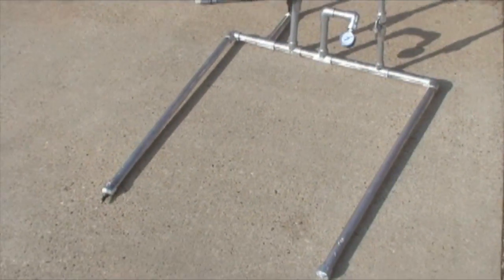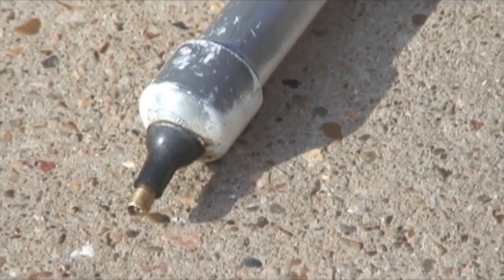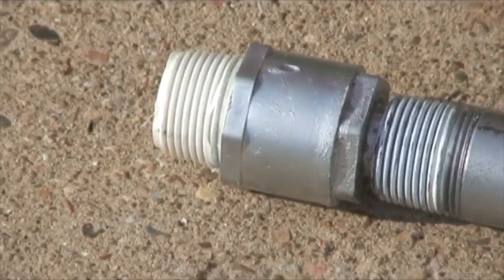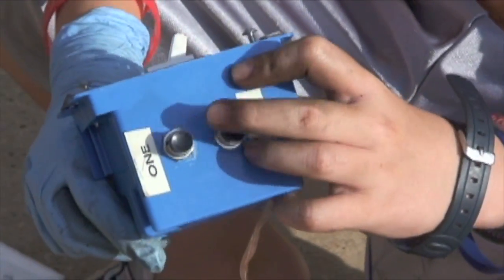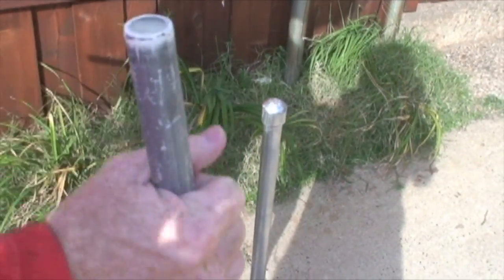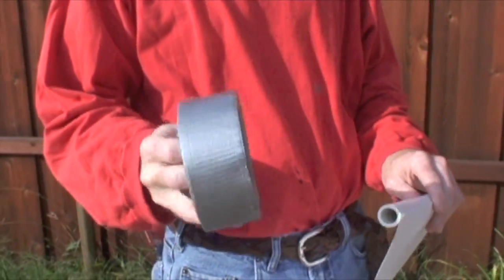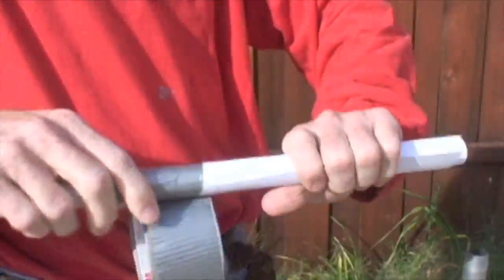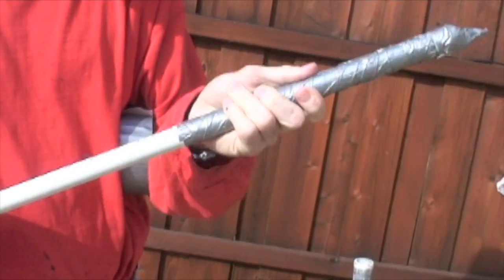How to build a "duct" tape rocket launcher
If you want to build your own paper and tape rocket launcher, here are some "instructions".  We can't give a parts list, because you have to figure out how you want your launcher.  (Video editing by Connor)

Please be careful, we cant protect you.